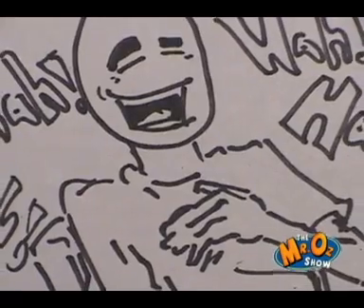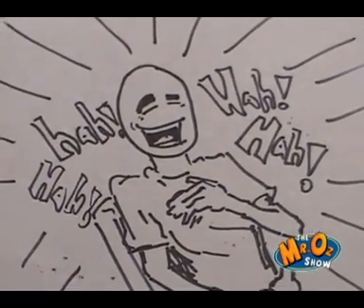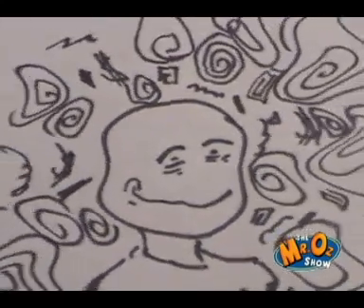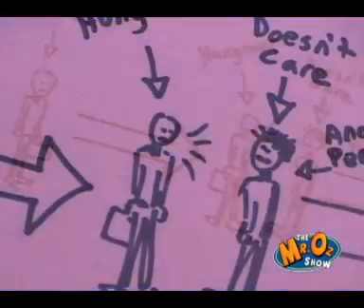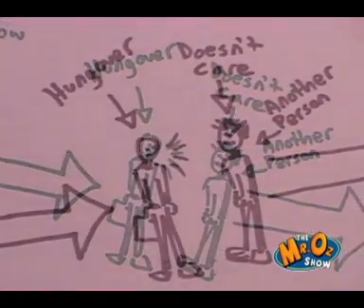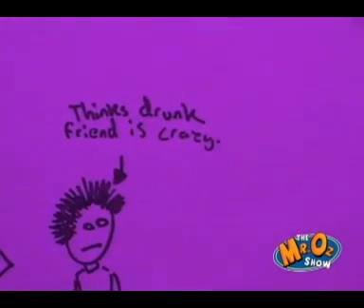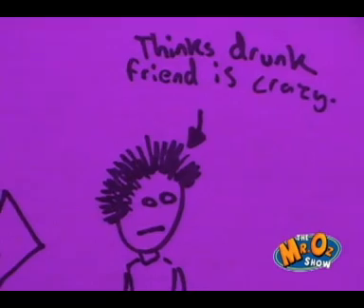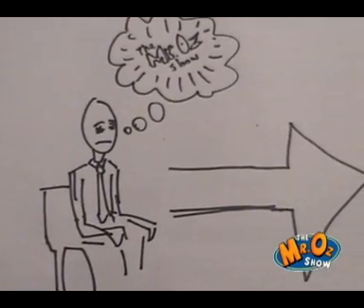Mr.Oz TV Show Viewers Formula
During a long stay in the underworld, Mr.Oz learned from the Almighty Cone the mathematical formula for determing how many viewers were watching the show. The equation displays disturbing and rather sad results!
Based on True Math!